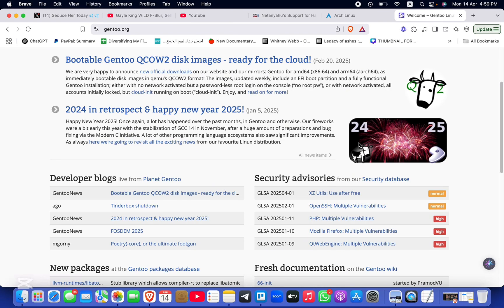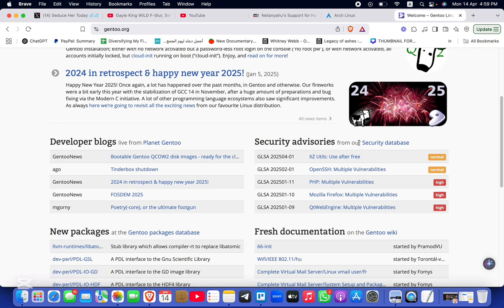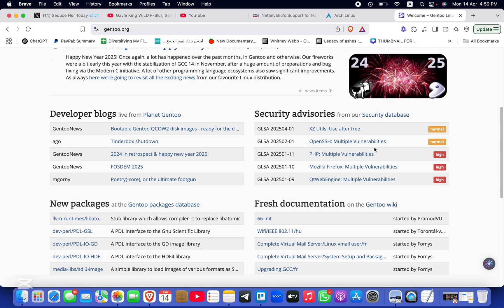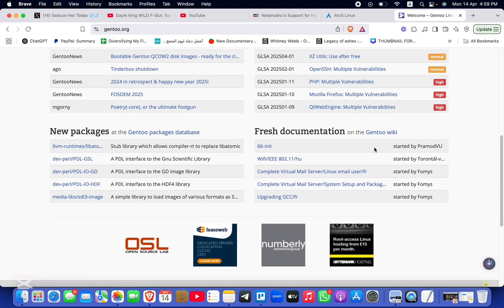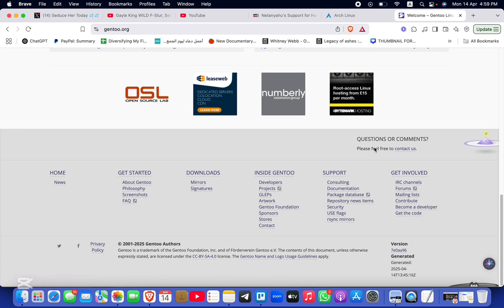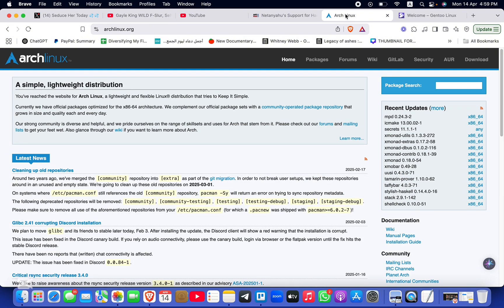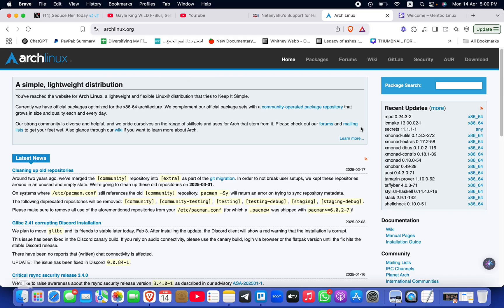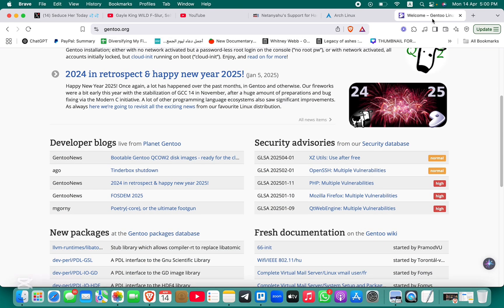Arch Linux vs Gentoo – Ultimate Power User Distro Comparison (2026)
Arch Linux and Gentoo are two of the most powerful and customizable Linux distros out there — but which one is right for you in 2025? In this video, we compare them in terms of performance, installation difficulty, customization, package management, community, and system control.

🛠️ Arch's simplicity vs Gentoo's source-based flexibility
⚡ Which one runs faster in real-world use?
📦 pacman vs Portage – who wins in package control?

If you're a power user or just curious how deep Linux can go, this video breaks down everything you need to know before picking your next distro.